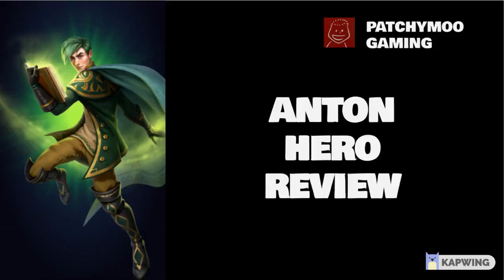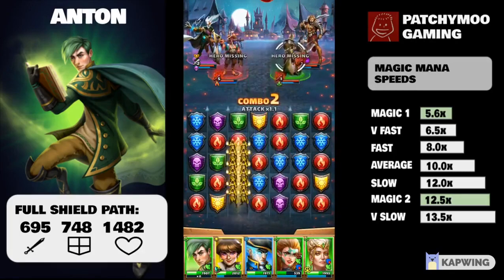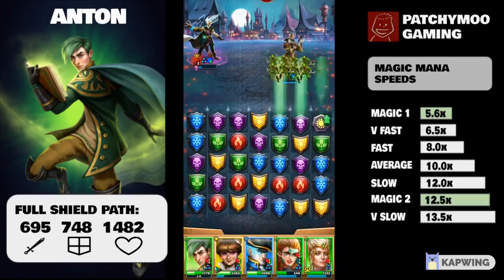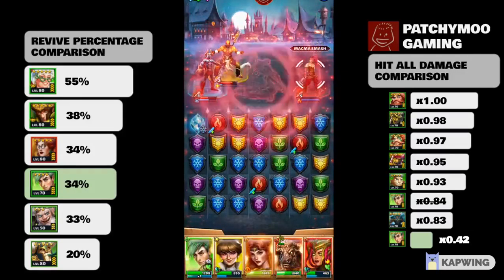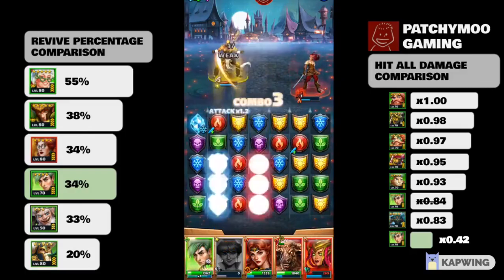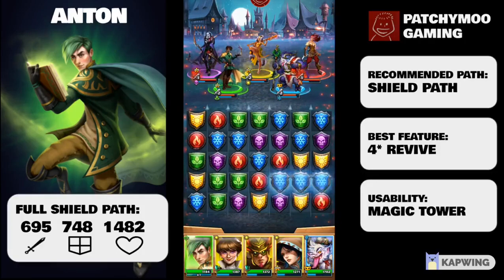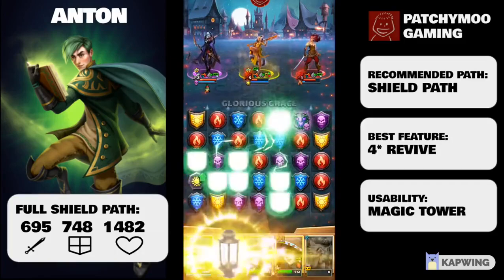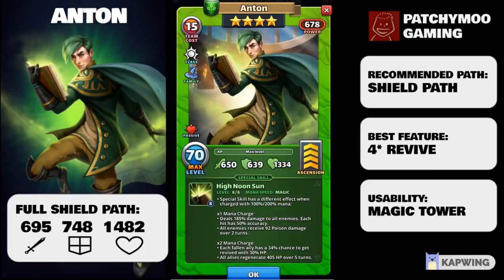EMPIRES & PUZZLES: Anton 4* - Magic Tower - How does that passive skill work?! Hero Review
We finally have a 4* Reviver. How does Anton stack up vs other Revive Skill Heroes? How does his Charge 1 Magic Mana skill stack up vs other 4* Hit All Heroes? Do the current skills really give the player a choice on how to use Anton? Let's discuss.

Track: White Hats - Wayne Jones